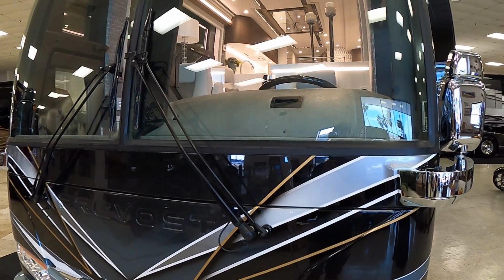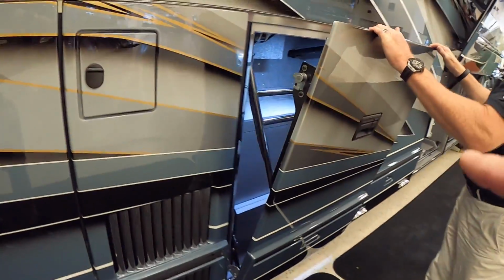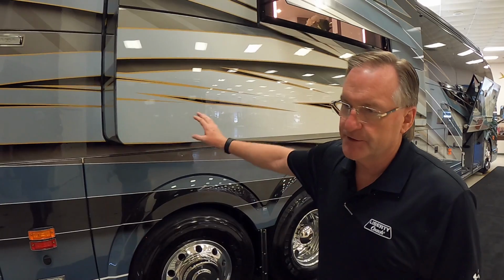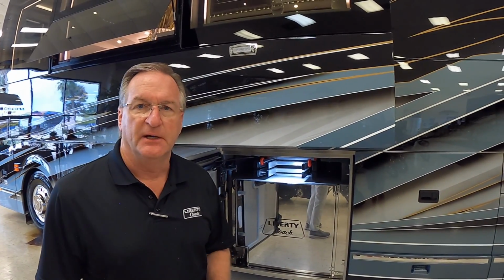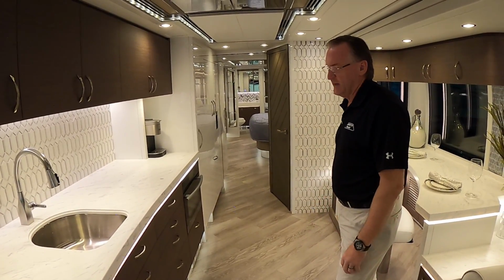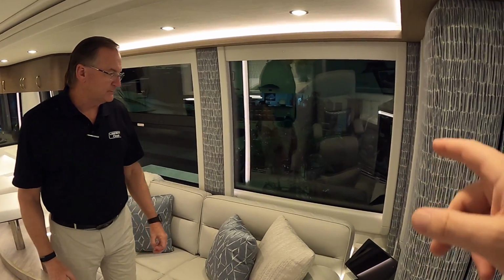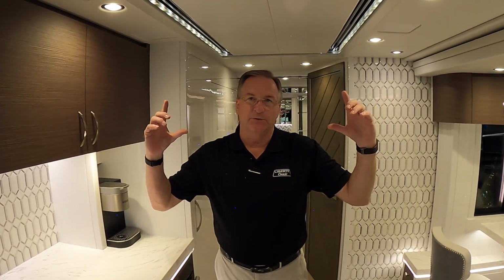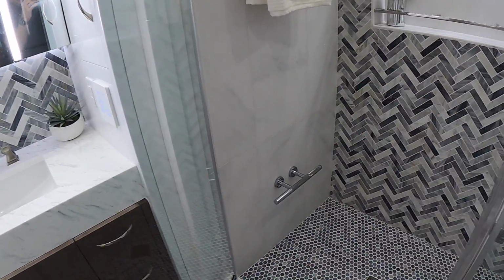Tour of 2022 Prevost Liberty Coach with "Super Suite"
LibertyCoach.com

Liberty Coach YouTube channel- @libertymotorcoach

RVingwithAndrewSteele.com